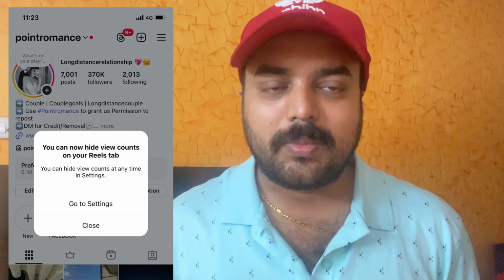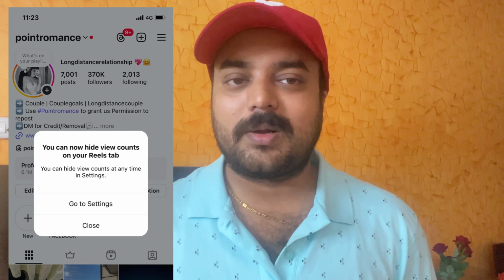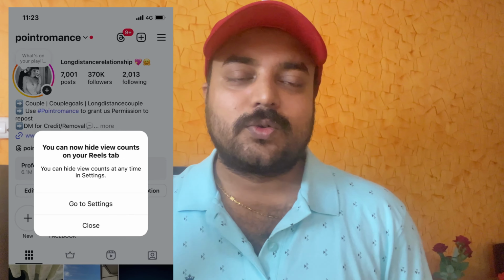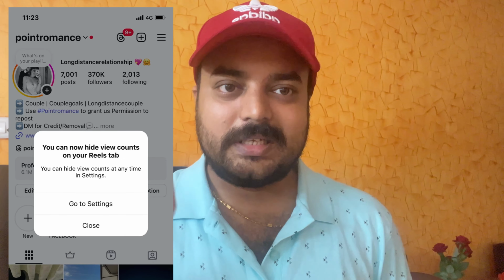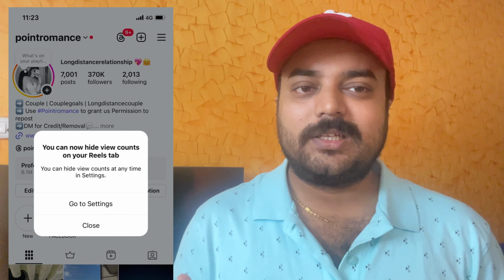You can now hide view counts on your Reels tab | Hide Reels view count | new update 2025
Discover the latest Instagram update that lets you hide view counts on your Reels tab! Whether you’re a creator or casual user, this feature gives you more control over your content experience. In this video, I’ll show you how to enable this setting and discuss why Instagram might be making this change.